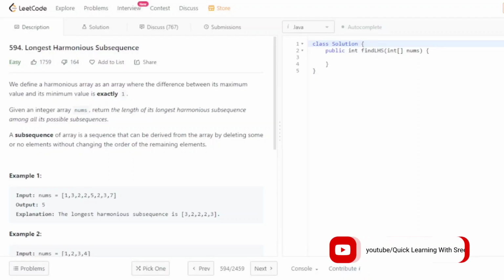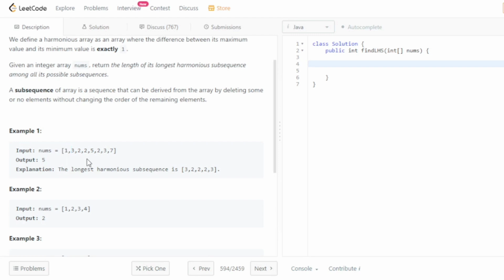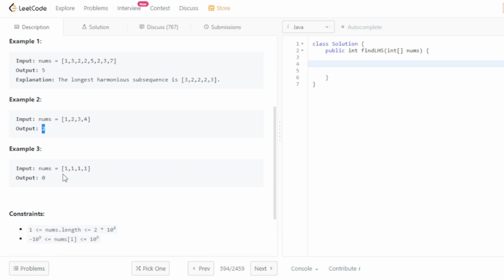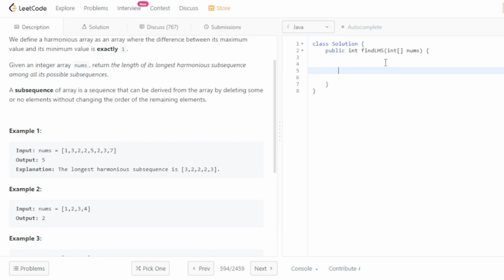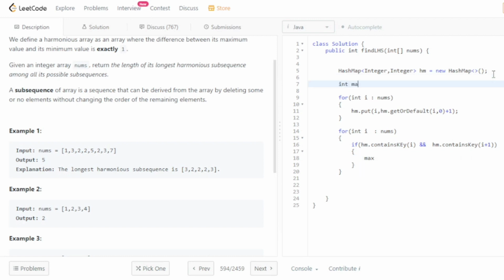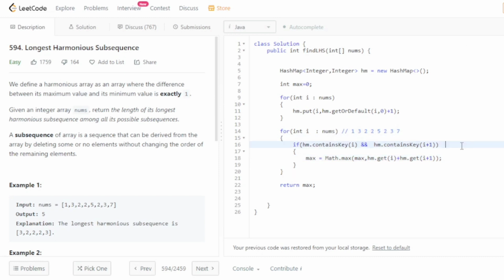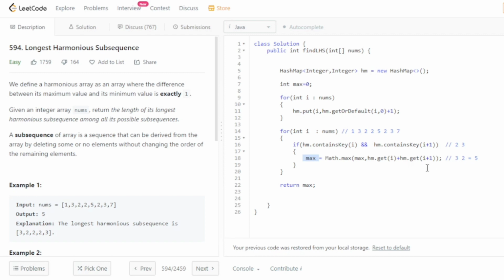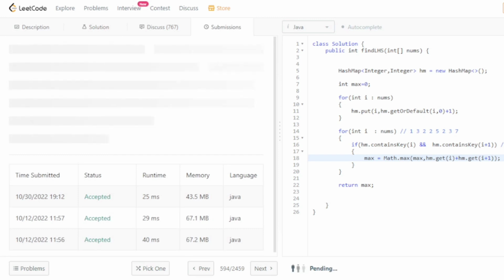594. Longest Harmonious Subsequence || In JAVA || Leetcode Problem || Easy